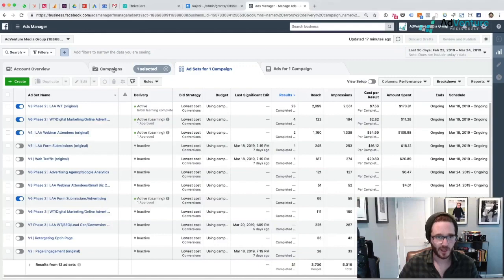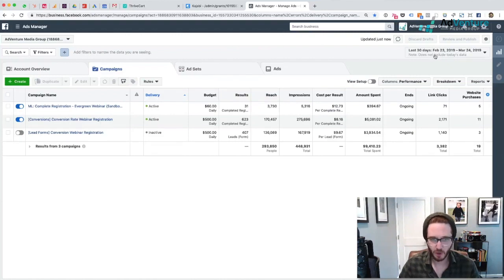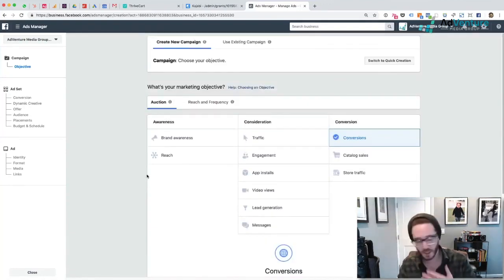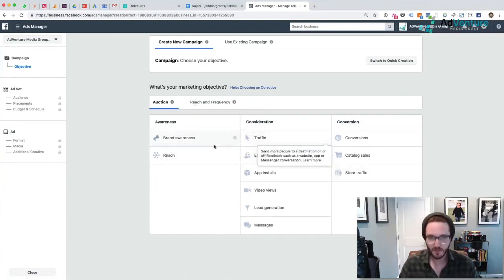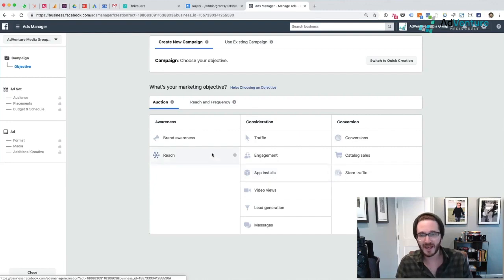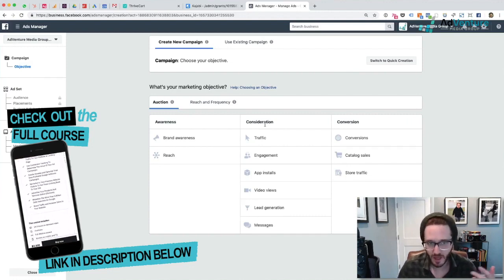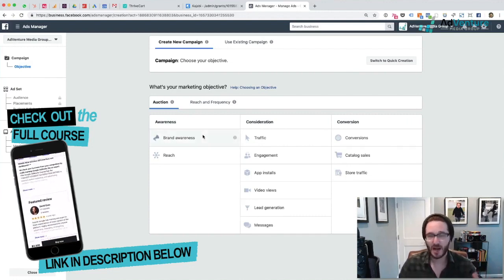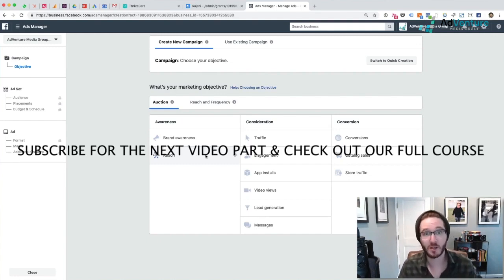FACEBOOK Dynamic Ad Campaigns STEP BY STEP Part 1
Should you use dynamic creative with Facebook ads?

A lot of people ask me about using dynamic Facebook ad creative.

There are certainly advantages to using Facebook ad dynamic creative...

But I also think there are some disadvantages with dynamic ad creative.

In this video I explain the pros and cons of dynamic Facebook ad creative...

And how I like to use it.

Register for our FREE 1 Hour Training NOW